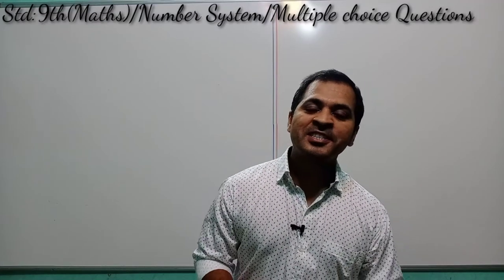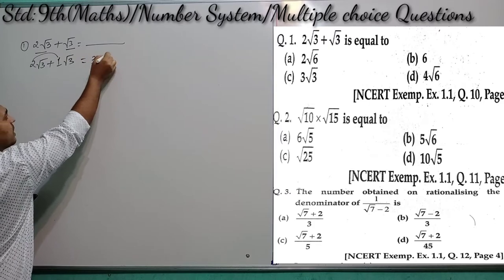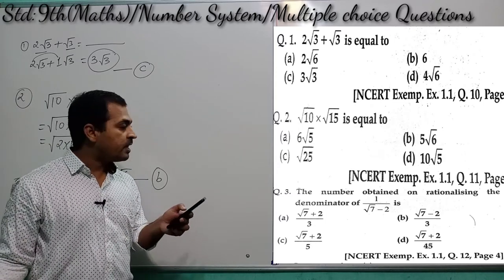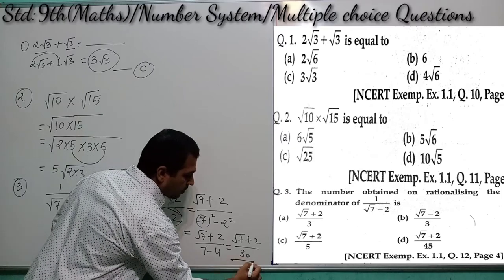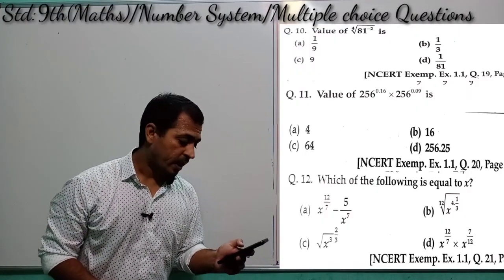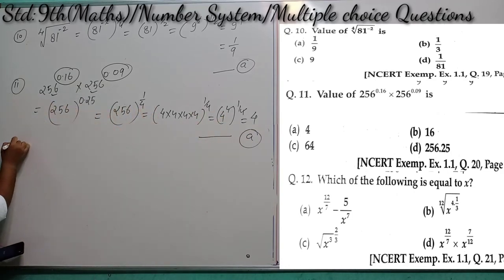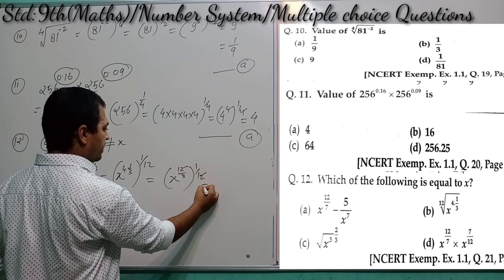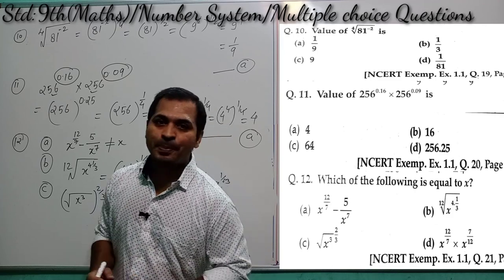Std:9th Maths ll Ch:01 Number system ll Topic : Multiple Choice Questions ll Episode no :11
Hello students
 In this video lecture you will practice Multiple Choice Questions base on this chapter.

To see the video lecture of this chapter plz click on following link

exponent with integral power

Classyof rational and irrational numbers

Rationalization of denominator

To represent decimal Expansion in p/q form